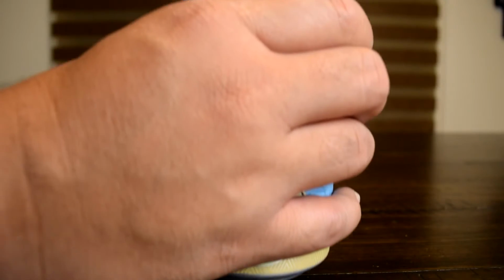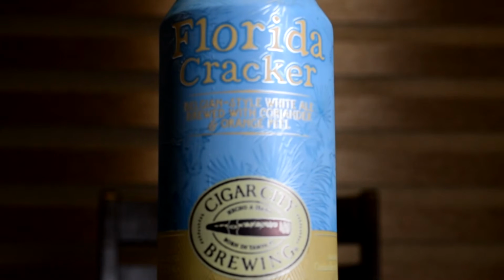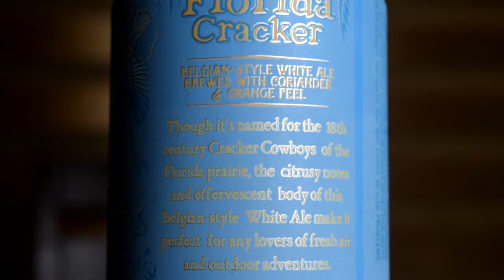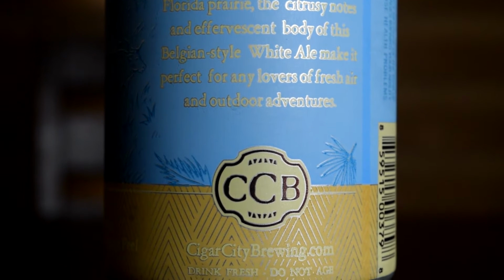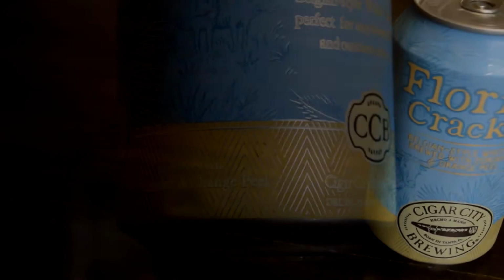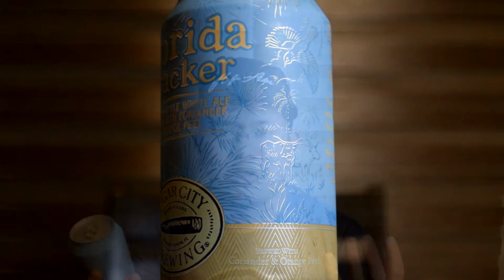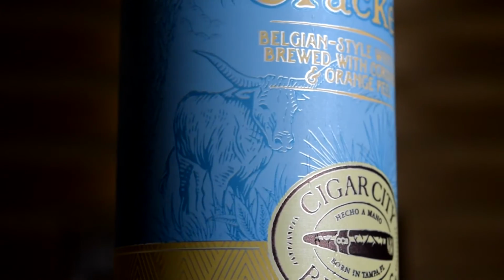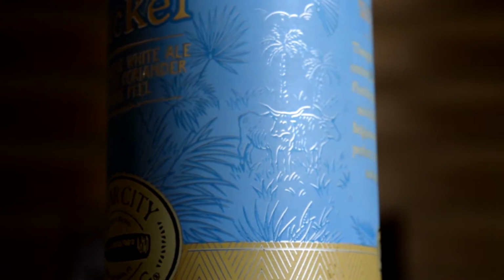Belgian-Style Wit: Cigar City Brewing - Florida Cracker, Side Quest 61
This beer is almost two years old and it's my fault. I didn't think Cigar City had distro to Guam and was too excited to check the brewed on dates. Just like the Neapolitan Stout from Untitled Art and Bottle Logic, I'm not going to be overly critical with this beer. I'm sure it will turn out well since most Belgian styles tend to keep for awhile.